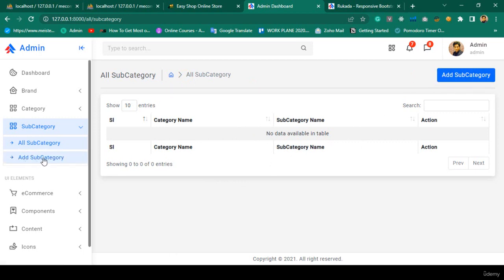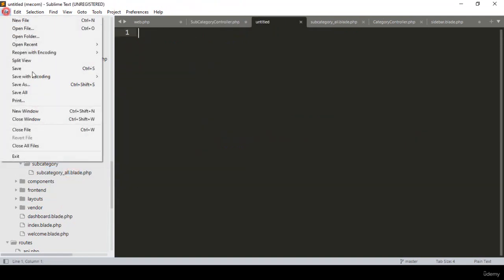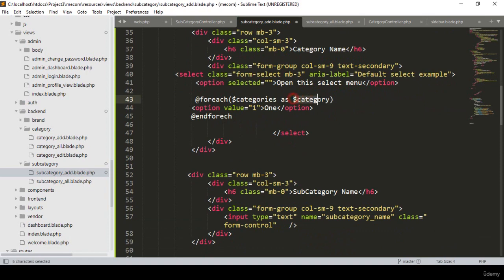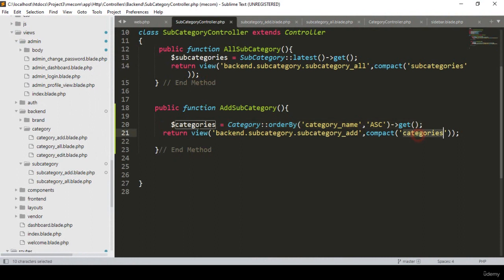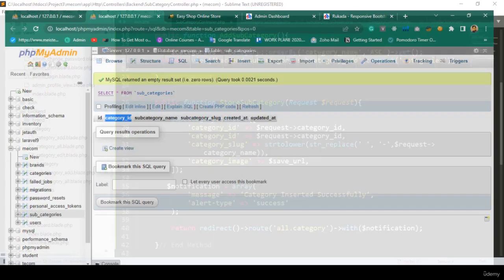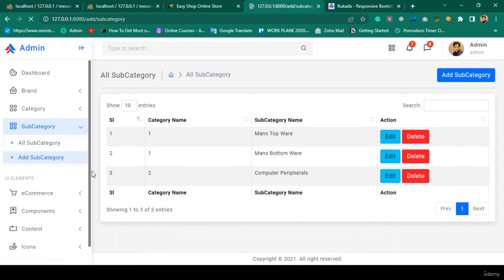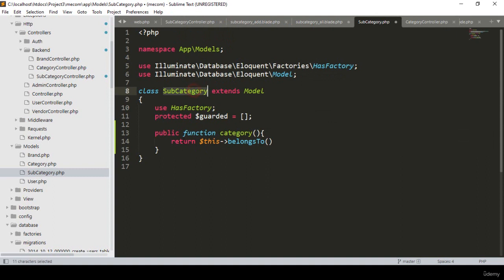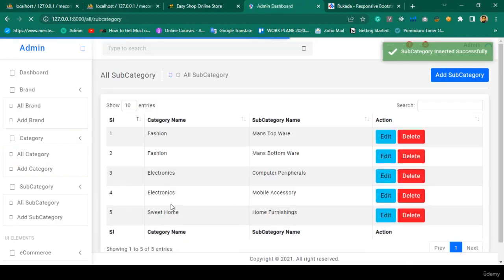005 Subcategory Crud Part 2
005 Подкатегория Crud Часть 2